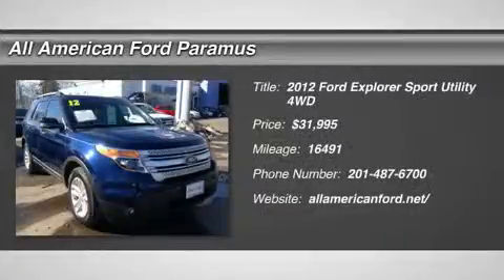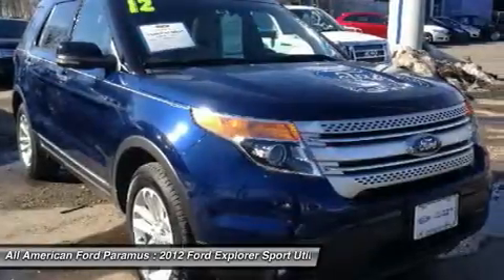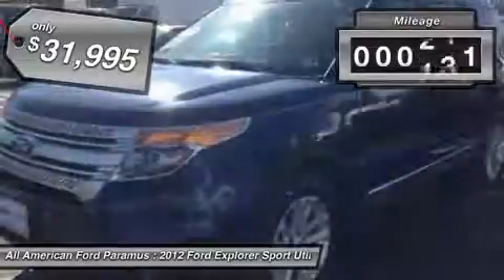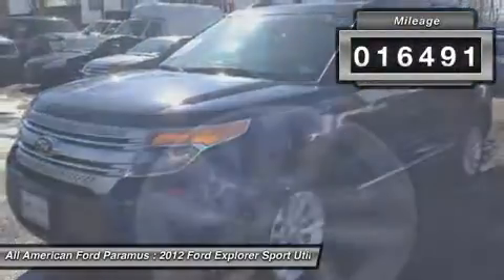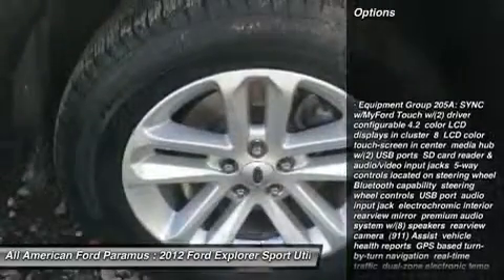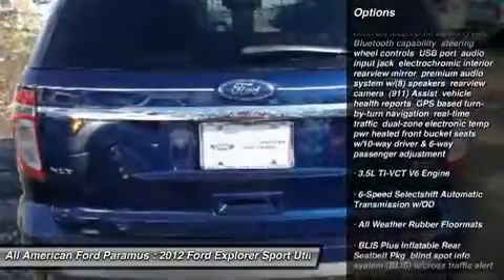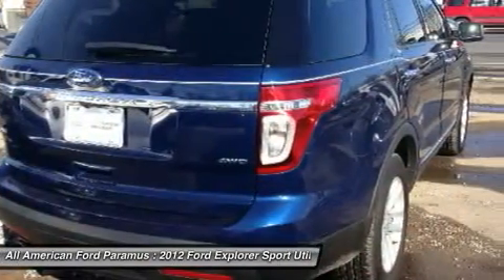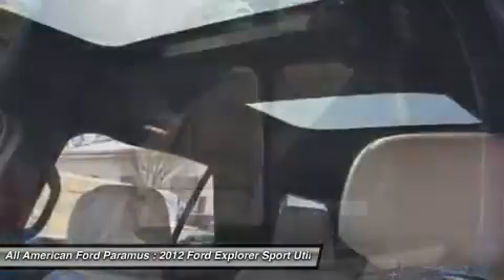2012 FORD EXPLORER Paramus, NJ 13PT2286A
2012 FORD EXPLORER Paramus, NJ
Stock# 13PT2286A
allamericanford.net/

375 Rt. 17 South

This Certified vehicle has options like an added value Equipment Package 205A: SYNC w/MyFord Touch w/(2) driver configurable 4.2  color LCD displays in cluster 8  LCD color touch-screen in center media hub w/(2) USB ports SD card reader & audio/video input jacks 5-way controls located on steering wheel Bluetooth capability steering wheel controls USB port audio input jack electrochromic interior rearview mirror premium audio system w/(8) speakers rearview camera (911) Assist vehicle health reports GPS based turn-by-turn navigation real-time traffic dual-zone electronic temp pwr heated front bucket seats w/10-way driver & 6-way passenger adjustment, 3.5L TI-VCT V6 Engine, 6-Speed Selectshift Automatic Transmission w/OD, All Weather Rubber Floormats, BLIS Plus Inflatable Rear Seatbelt Pkg blind spot info system (BLIS) w/cross traffic alert 2nd row outboard seating position inflatable seatbelts, Dark Blue Pearl Metallic, Dual Panel Moonroof, Front License Plate Bracket, Medium Light Stone Leather Seating: 10-way pwr driver seat w/pwr driver lumbar & recline 6-way passenger seat w/manual lumbar & recline, Voice Activated Navigation System in dash screen CD/MP3 player SD card for map & POI storage integrated SIRIUS Travel Link w/6-month subscription,
This CARFAX 1-Owner vehicle is also Ford Certified Pre-Owned. It has passed a 172-point inspection and is backed by a Ford 7 Year, 100,000 Mile Limited Warranty. It even includes 24 Hour Roadside Assistance.